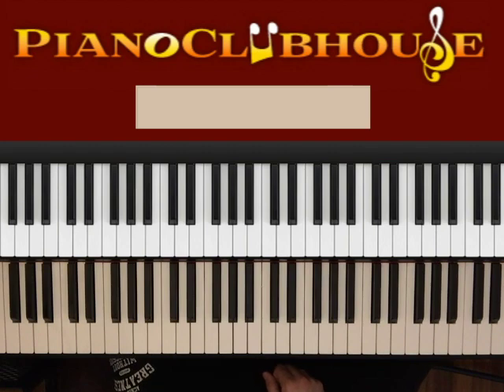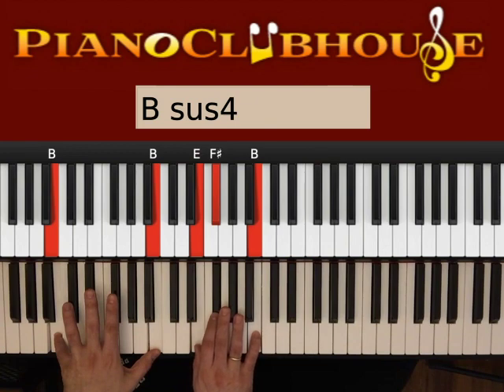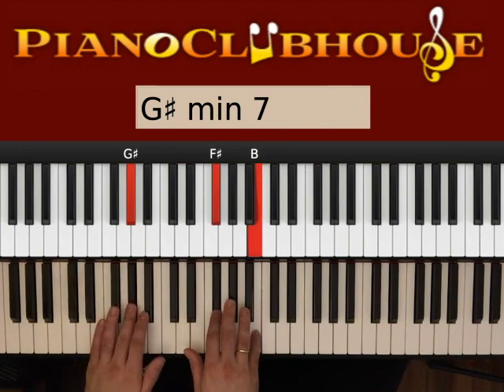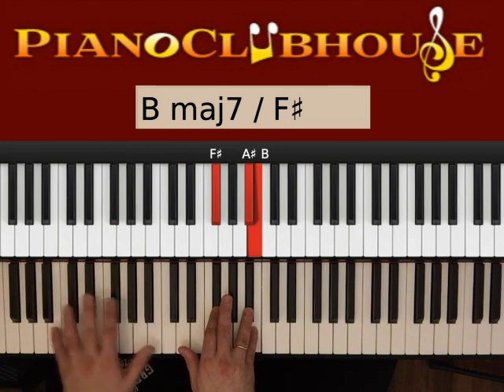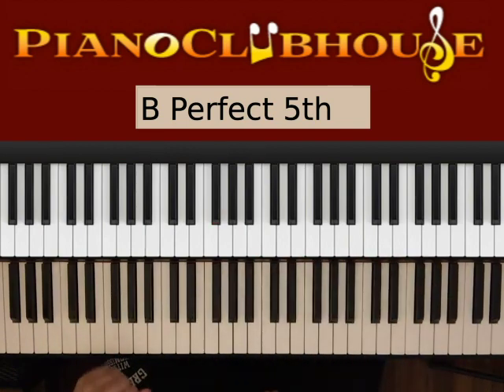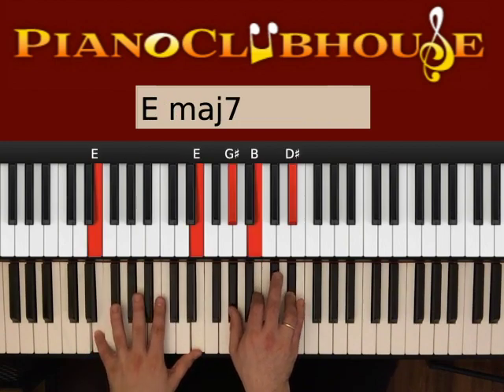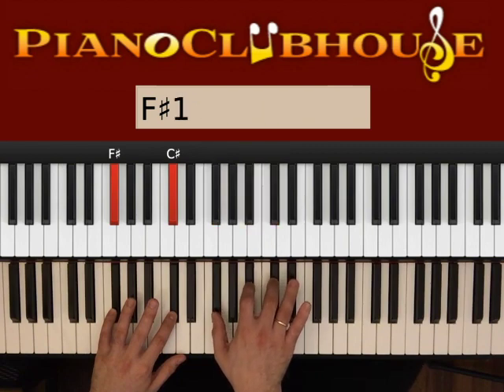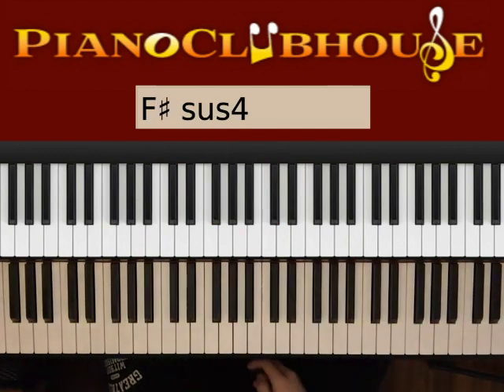🎹THE BLESSING by Kari Jobe & Cody Carnes (easy piano tutorial lesson free)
This is a tutorial/how to play "THE BLESSING", by Kari Jobe and Cody Carnes. For access to more full-length tutorials, visit PianoClubhouse.com.